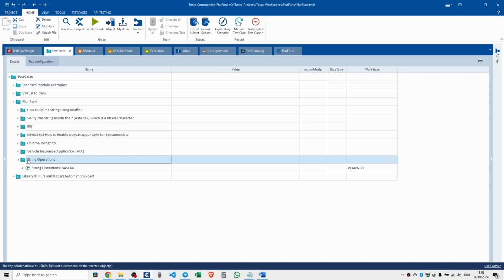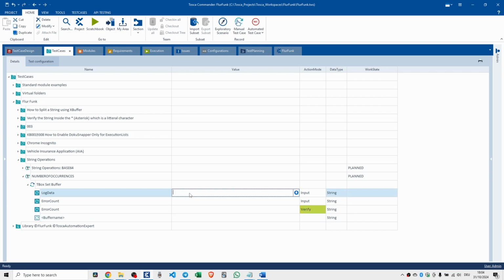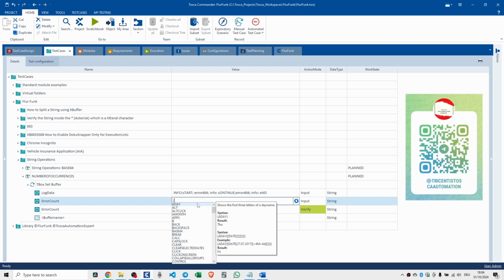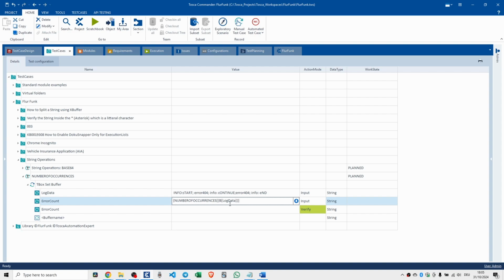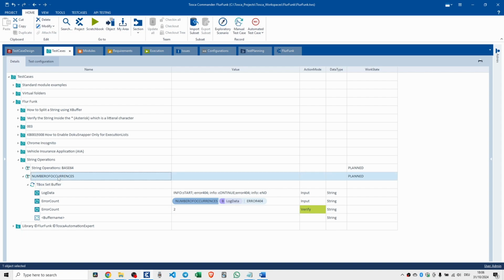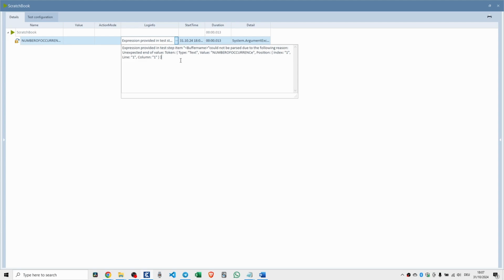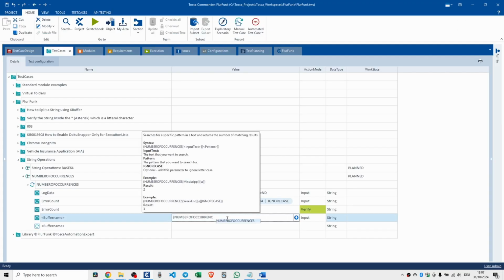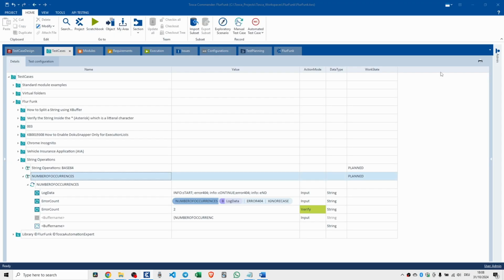Tricentis Tosca NUMBEROFOCCURANCES String Operations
Learn to use Tricentis Tosca's NUMBEROFOCCURRENCES operation to count specific patterns in strings. Perfect for enhancing data validation and automation accuracy.

Here, we dive deep into the world of automated testing with Tricentis Tosca, bringing you a wealth of information suitable for both beginners and advanced users.

Our channel is a treasure trove for those looking to enhance their skills in Tosca. Whether you're just starting with the Tricentis Tosca Automation Tool or aiming to achieve Specialist Level 1 certification, we've got you covered. Our detailed tutorials, available in multiple languages including Tamil and Telugu, are perfect for beginners. They guide you through the fundamentals, providing a solid foundation for your journey in automation testing.

For the more seasoned automation enthusiasts, we delve into complex topics like API testing, desktop automation, and advanced concepts in automation with our full course series. We also explore the integration of Tosca with SAP and how Vision AI can revolutionize your testing approach.

Our channel is not just about tutorials; it's a comprehensive guide offering insights into the Tricentis Tosca Academy, the AS1 and AS2 modules, and business parameters critical for testing success. We share best practices to enhance your testing strategies and answer burning questions in our interview preparation segment.

Looking to see Tosca in action? Our demos give you a first-hand look at its capabilities.

Whether you're looking for answers to specific Tricentis Tosca queries, seeking job opportunities in this field, or just curious about what this powerful tool can do, our channel is your one-stop destination. We regularly update our content library to keep you informed and ahead in the fast-evolving world of automation testing.